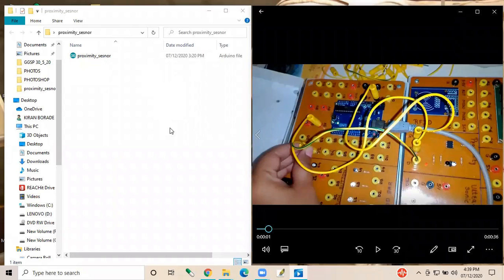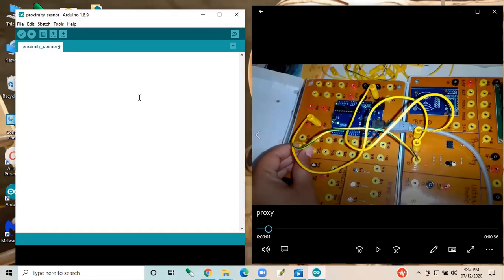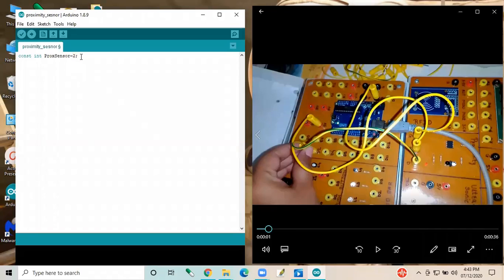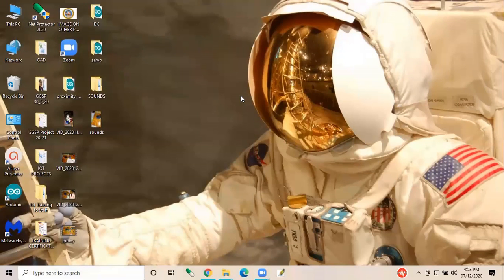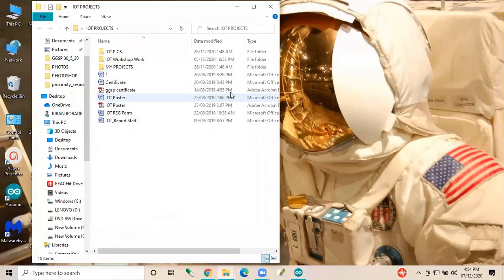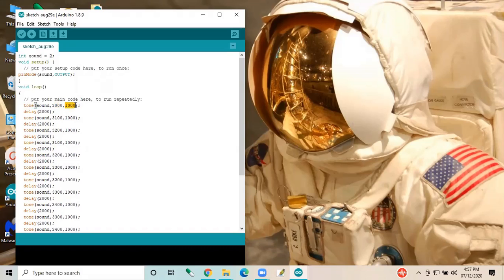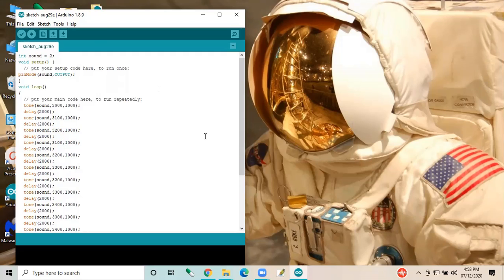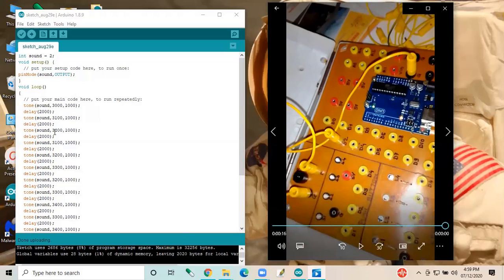Arduino Uno -Proximity and Buzzer Tones Sesors- Code @and Configuration.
Arduino uno and proximity senor code and connection
Buzzer -Playing different tones